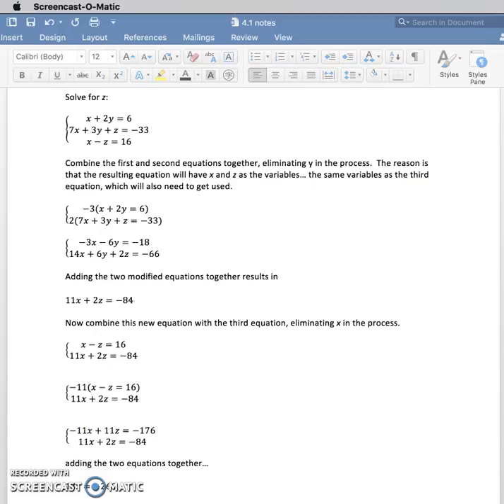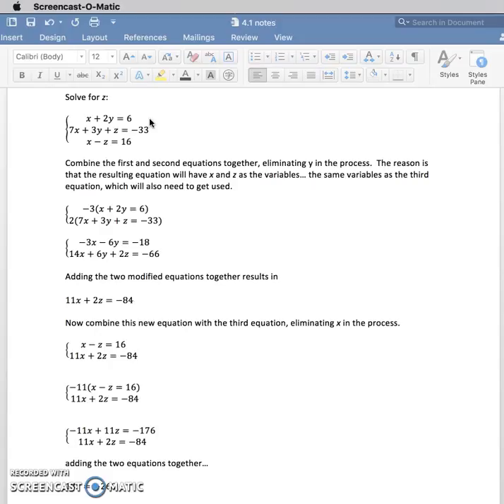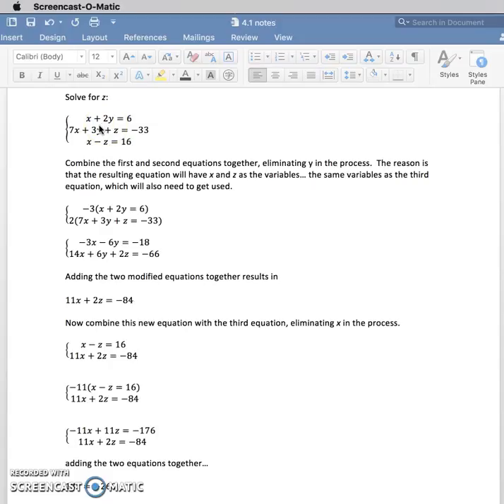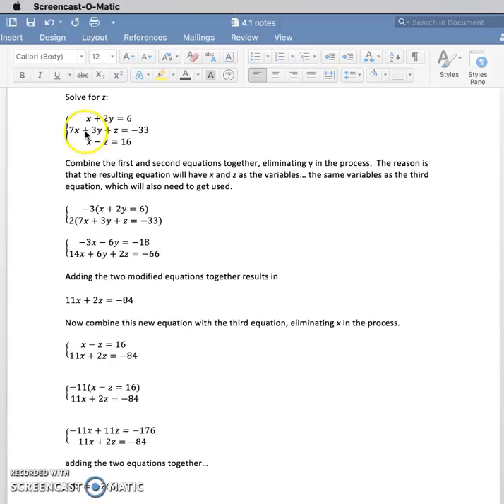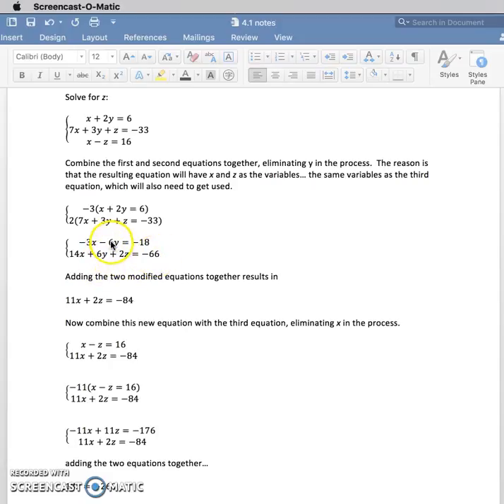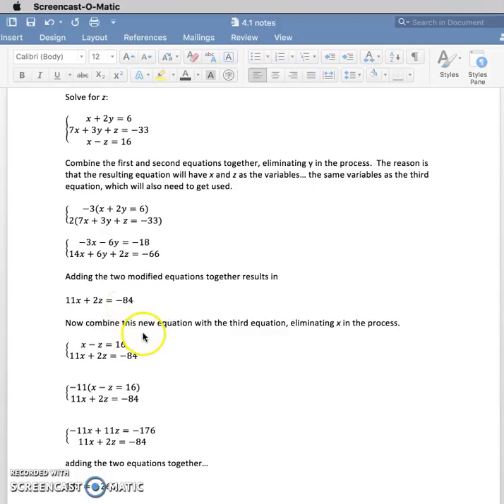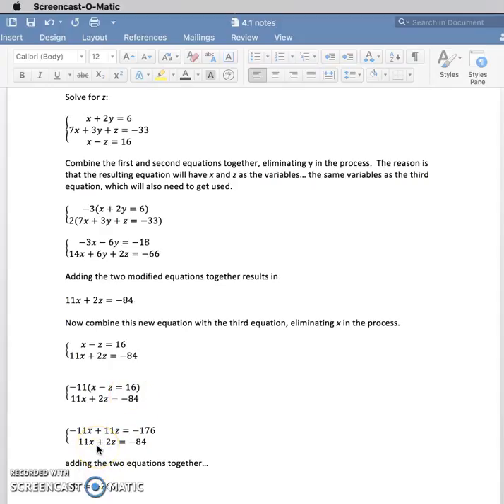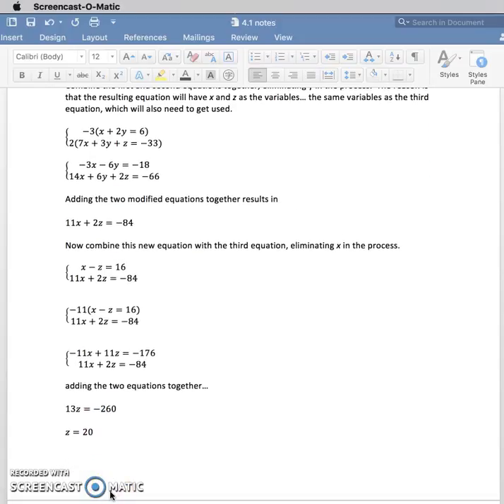MAT 1010 4.2 Solving Systems of Equations with Three Variables in Three Unknowns